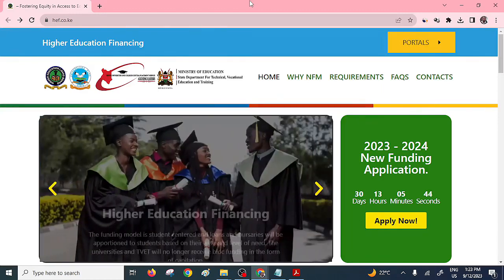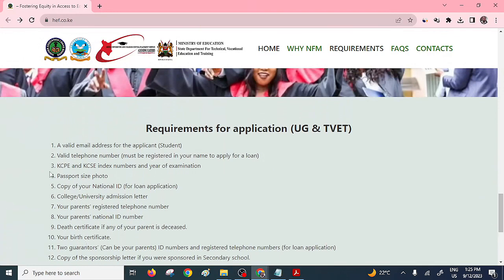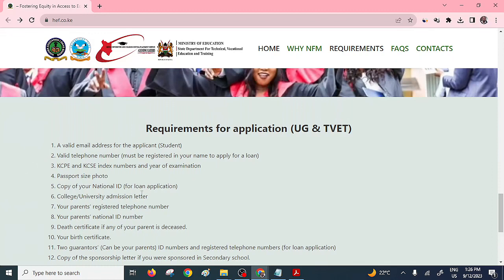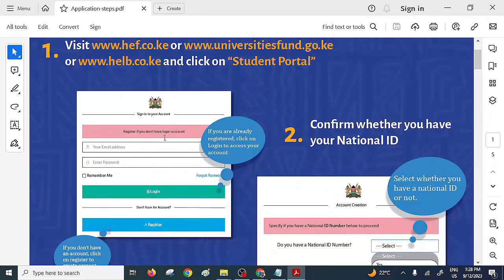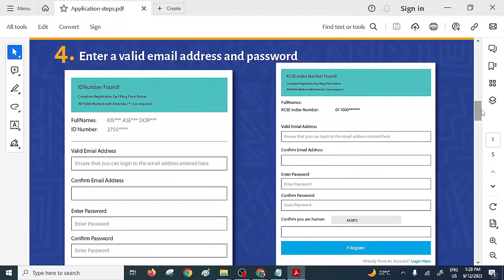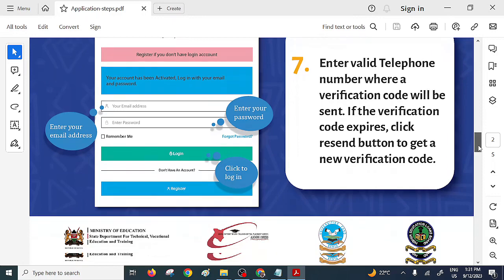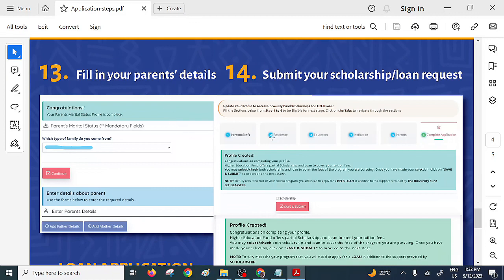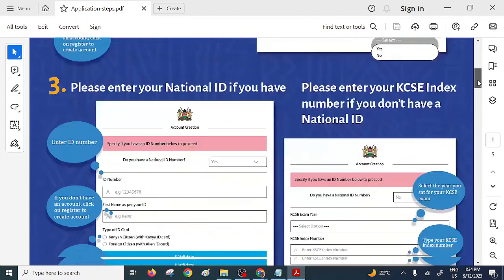how to apply for scholarships in kenya